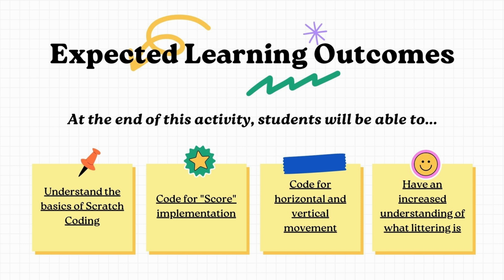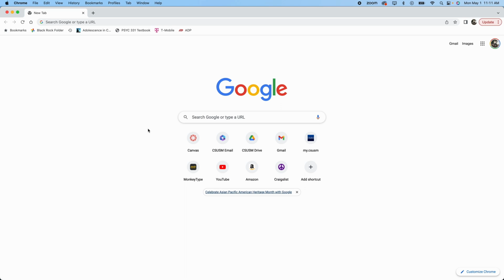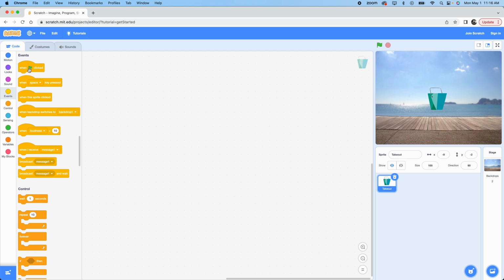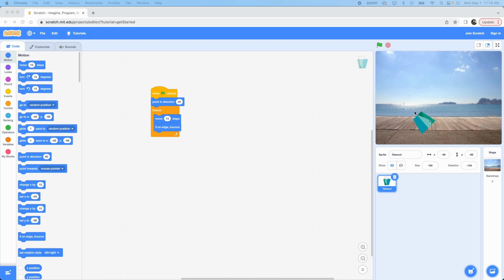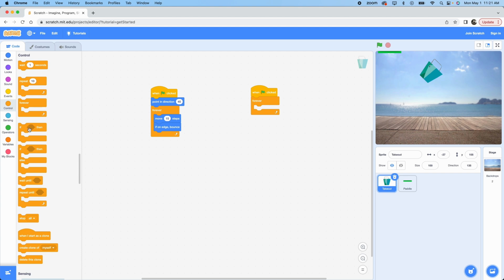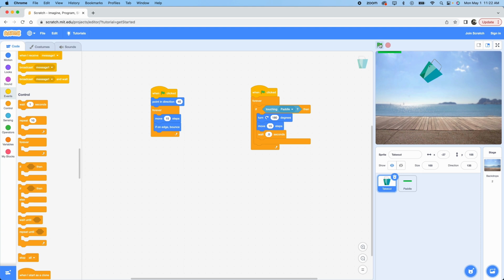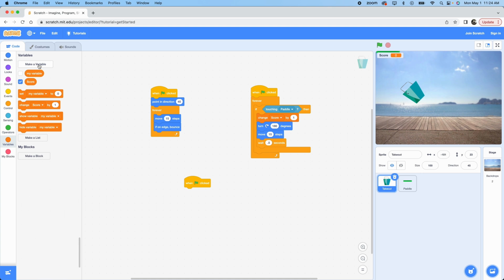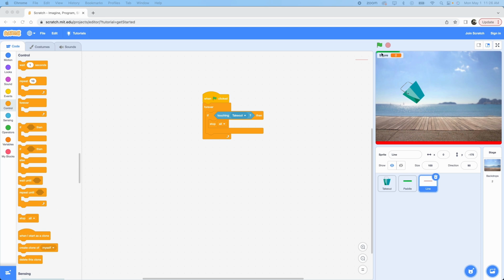Preventing Littering by using Scratch Coding!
Hi everyone, this is my Instructional Video Presentation for my EDUC 422 class.

Within this video, viewers will learn to code for a pong-style game, while also learning about littering.